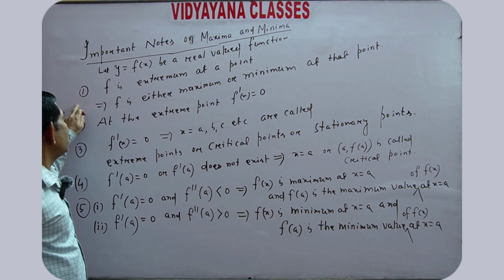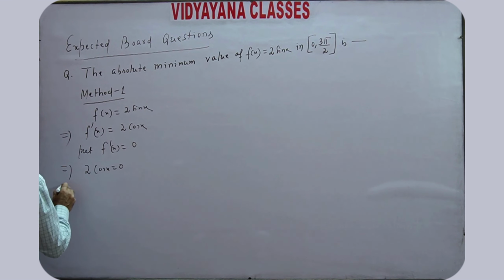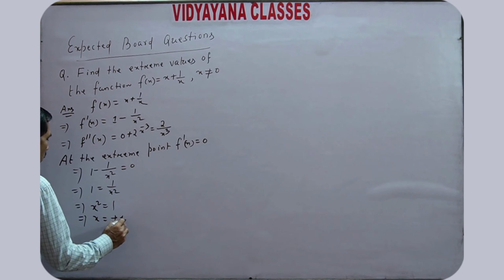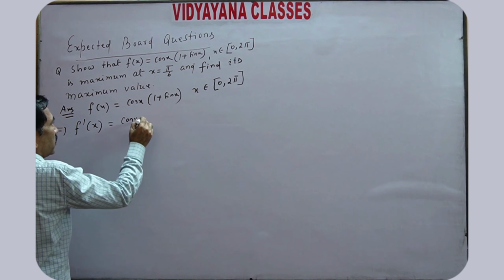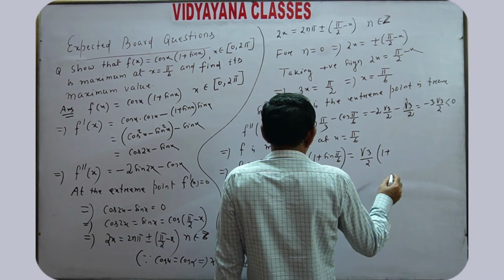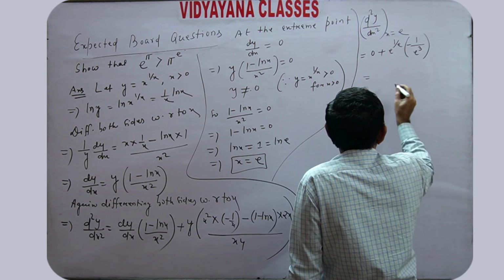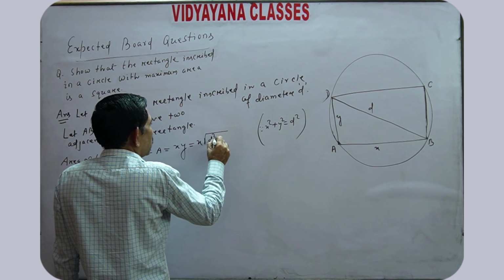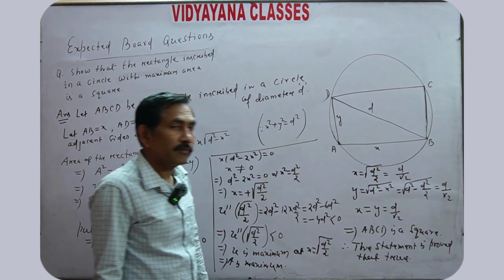MAXIMA AND MINIMA //EXPECTED 12TH BOARD QUESTIONS//MATHEMATICS//LECTURE-29//BASANTA SIR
Expected 12th Board Mathematics Questions. Extremely helpful for the students going to appear in 12th Board Exam
This video provides a comprehensive review of important questions for the 12th grade mathematics board exam. It covers key concepts and strategies for approaching various types of problems, including both multiple choice and open-ended questions. The video is designed to help students prepare effectively for the exam, and increase their chances of success. It is presented by experienced mathematics teacher who provide clear explanations and examples to help students understand the material. Whether you're looking to brush up on key topics or need help with a specific concept, this video will provide the guidance and support you need to excel on the exam.